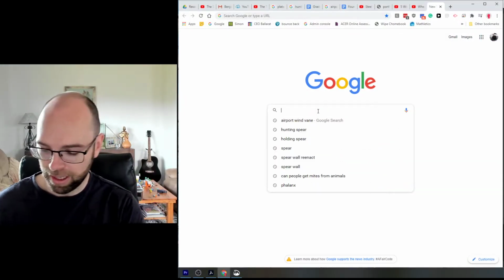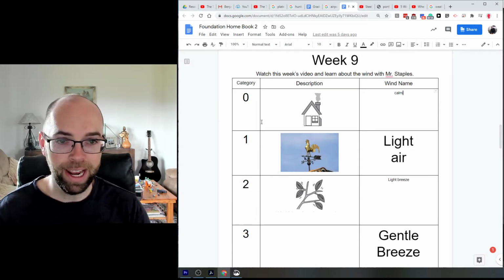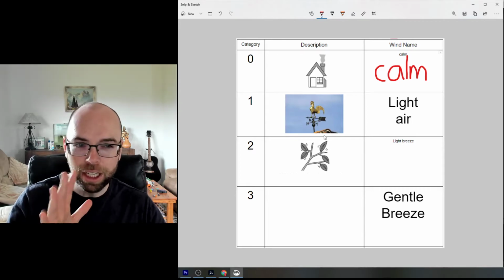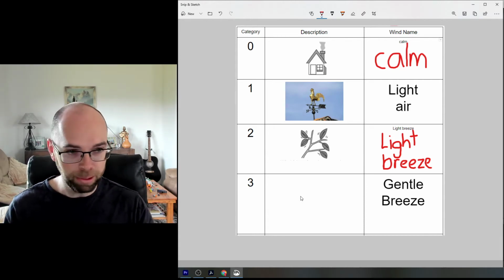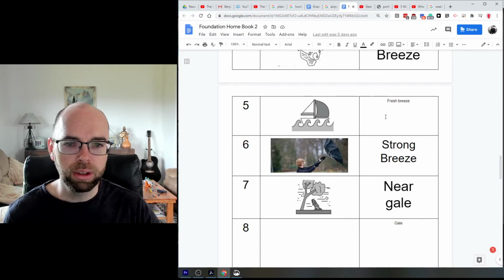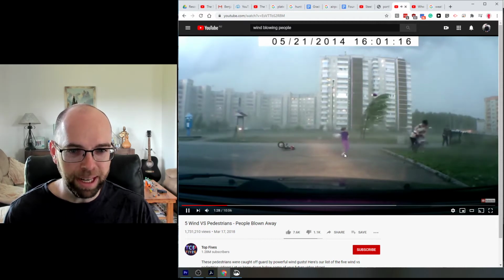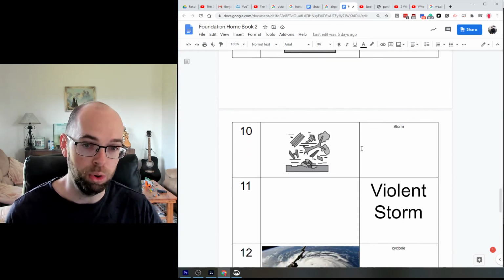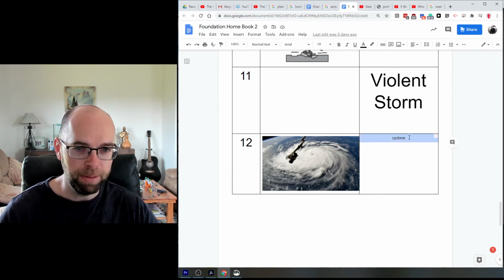Foundation - Science - Term 3 - Week 9